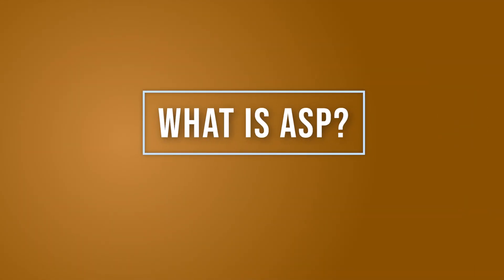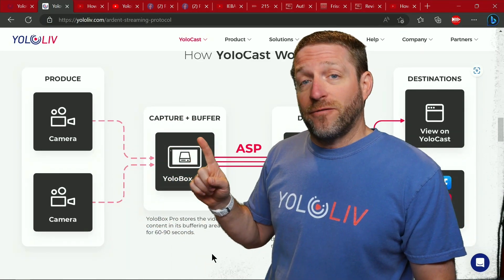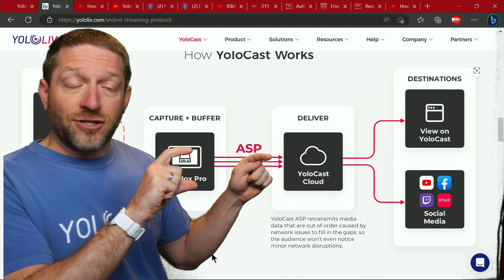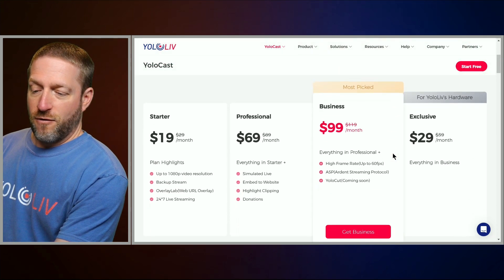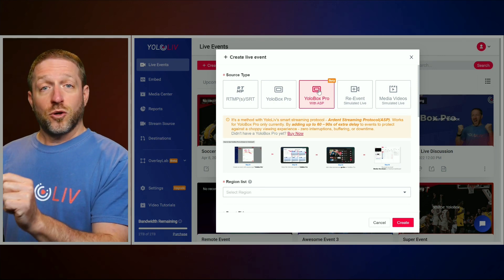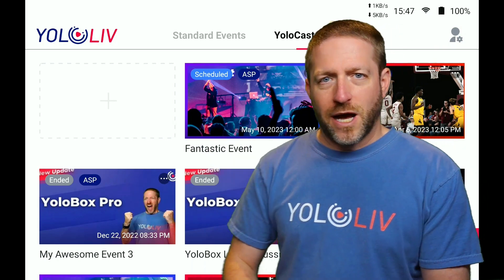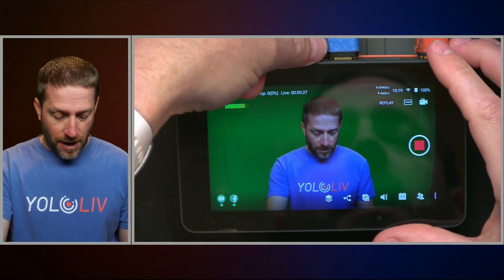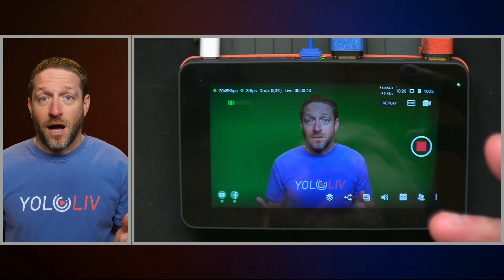YoloLiv Network Bonding & ASP Explained! Build Next Level Reliability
In this video, Anthony will break down the concepts of Network Bonding and ASP, giving you a complete understanding of how they can level up your live streaming experience.

Timestamps:
00:00 Intro
01:00 What is ASP
04:07 ASP demo
08:07 What is Network Bonding
10:40 Network Bonding demo